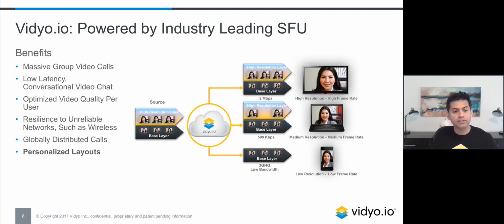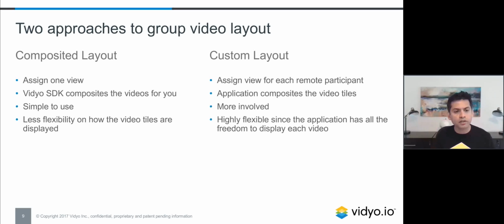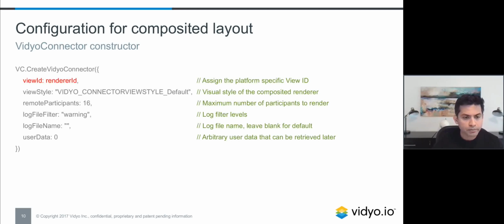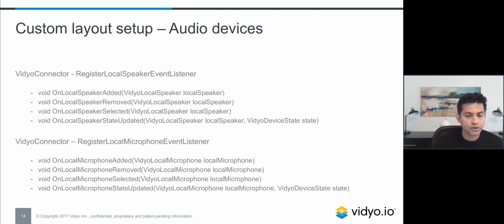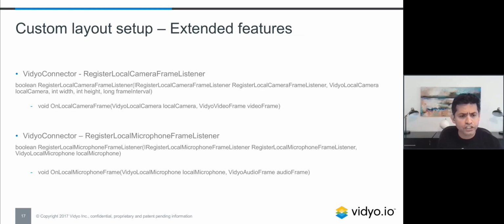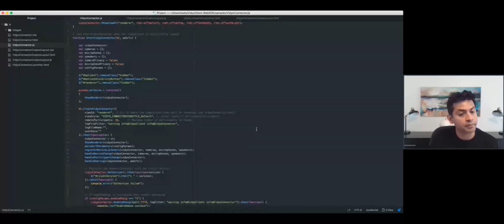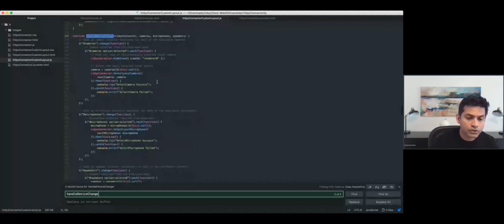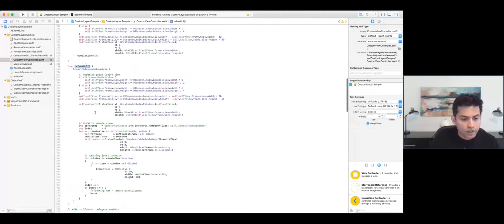Vidyo.io: Composite vs. Custom Video Layout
Sachin Hegde, Vidyo.io Developer Evangelist, goes through the two layout options for rendering video. Composited vs Custom.